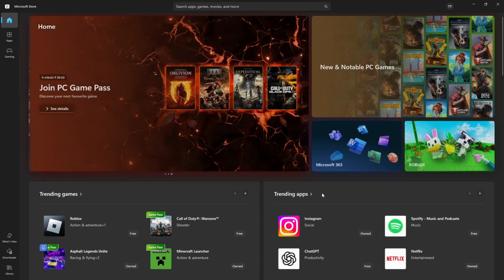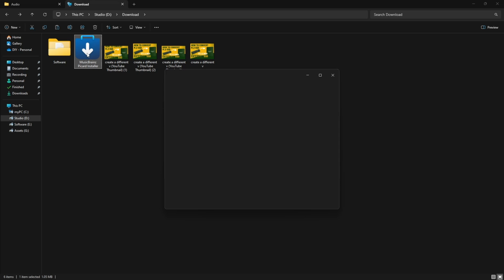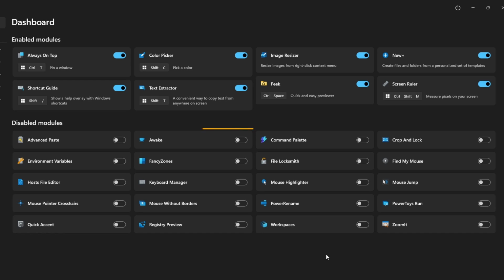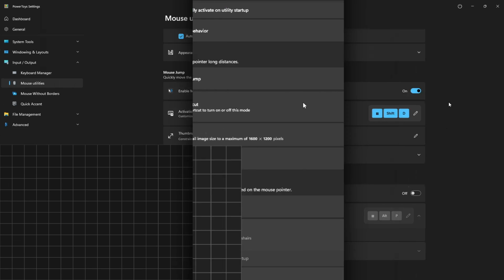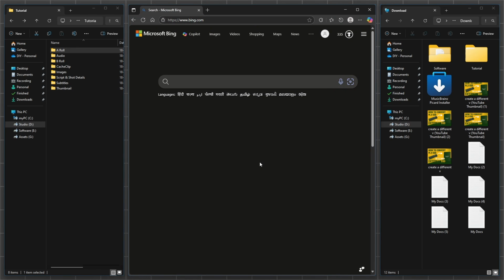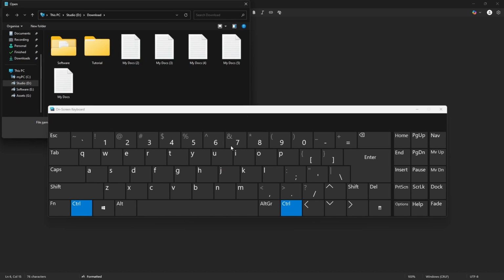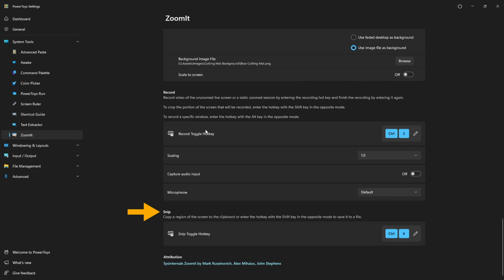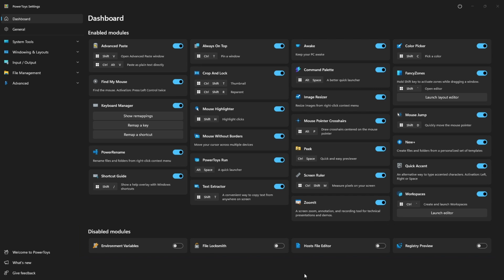Microsoft PowerToys for Beginners | 20+ Tools Explained | Best Free Tools to make Windows Better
⏩Discover 20+ powerful tools that supercharge productivity, streamline workflows, and add hidden features to Windows 10 & 11. From FancyZones for custom window layouts to Colour Picker, PowerRename, and Keyboard Manager—this beginner-friendly guide walks you through each tool with practical demos and tips.

🔧 Whether you're a casual user or a tech enthusiast, you'll learn how to:

0:00 - Intro
0:10 - Downloading & Installing
1:21 - Enabling & Disabling PowerToys
2:01 - Text Extractor Feature
3:04 - Image Resizer
4:15 - Peek
4:45 - Colour Picker
6:07 - Shortcut Guide
6:44 - New +
7:43 - Screen Ruler
8:30 - Always on Top
9:14 - Awake
9:52 - Quick Accent
10:37 - Crop & Lock
11:50 - Find My Mouse
12:15 - Mouse Highlighter
13:34 - Mouse Jump
14:04 - Mouse Pointer Crosshairs
14:56 - Command Palette
15:48 - PowerToys Run
16:41 - Power Rename
17:26 - Fancy Zones
19:35 - Workspaces
20:49 - Keyboard Manager
22:54 - ZoomIt (best feature for explainers)
27:54 - Advanced Paste
30:17 - Mouse without Borders

🎯 Perfect for anyone looking to make Windows smarter, faster, and more fun

1.
⏩ Other tutorials to check out